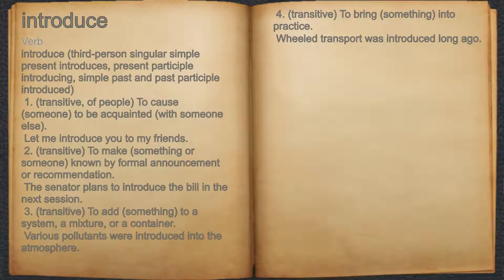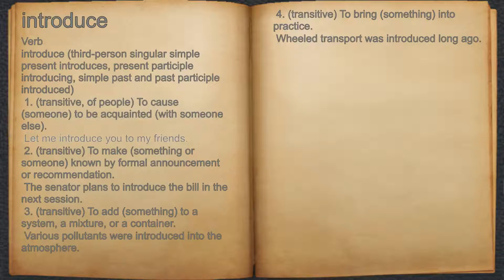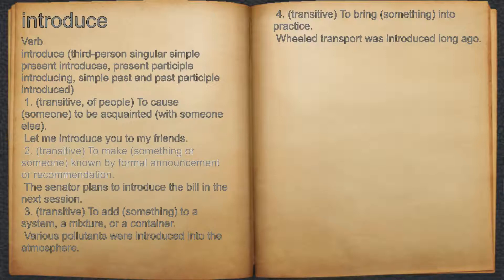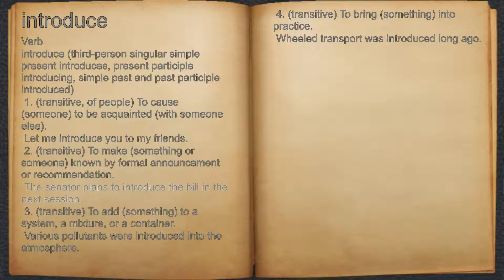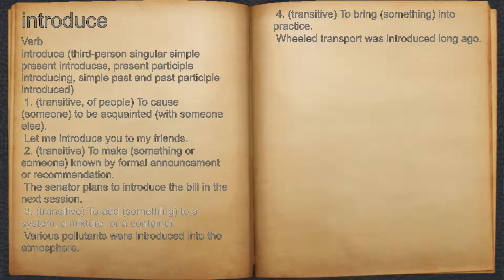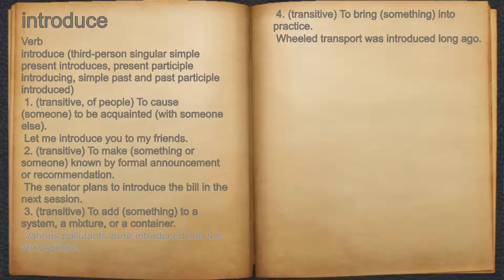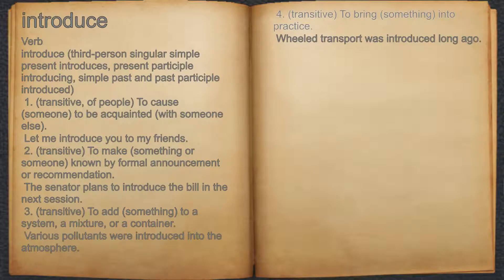What does introduce mean?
A spoken definition of introduce.

Intro Sound:
Typewriter - Tamskp